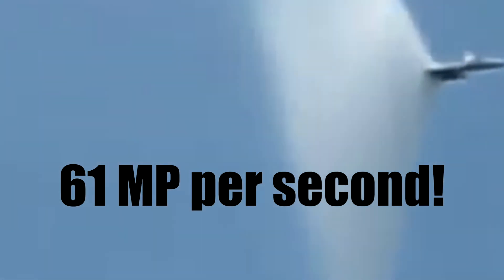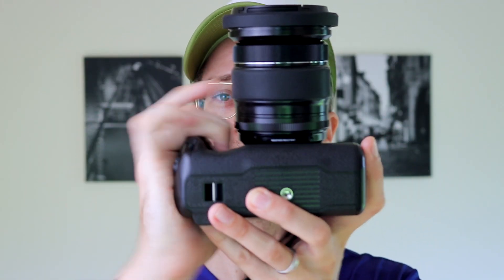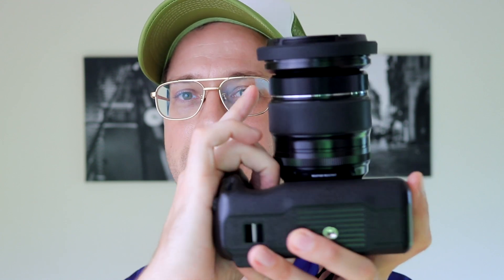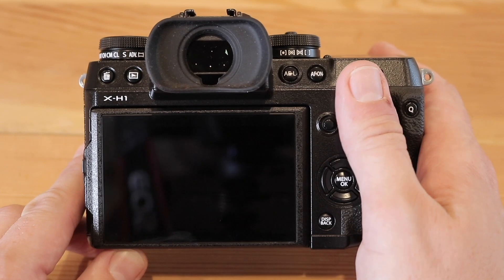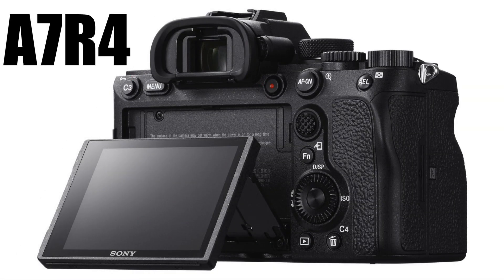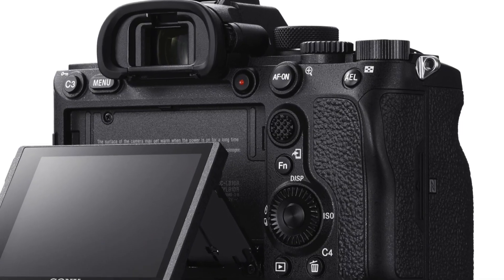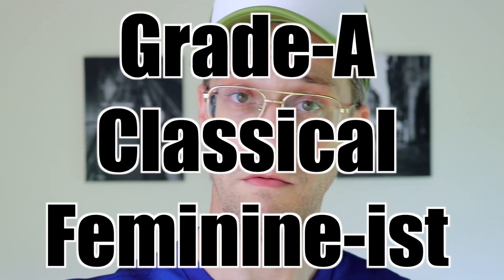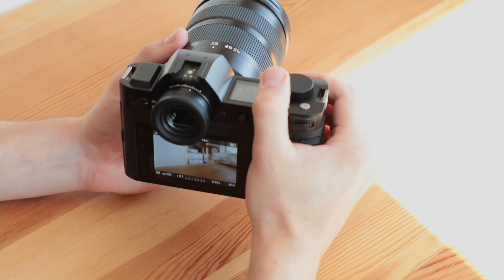Sony A7RIV - getting a grip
Finally, a Sony A7R for the adult metrosexual hand. 61MP. 3500$. Loads of reviews to come from all sorts of famous honest or talented Tubers, and, when in need of subs and stuff, Ken Wheeler.